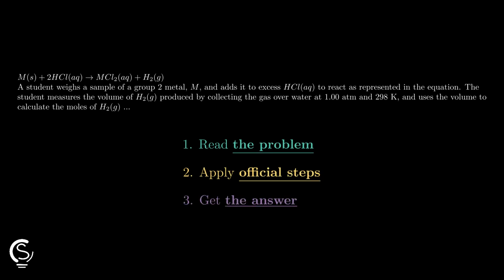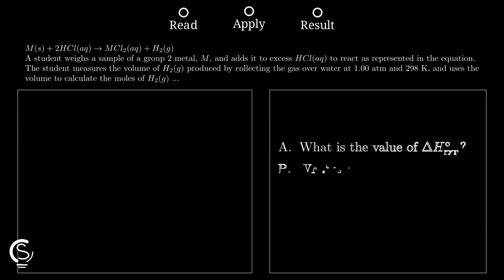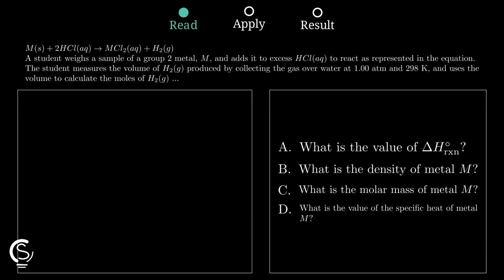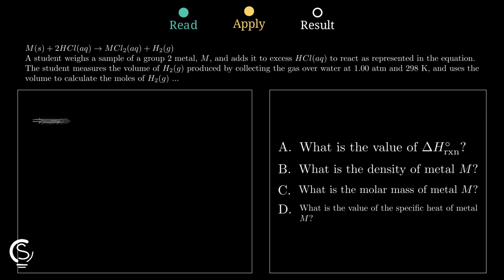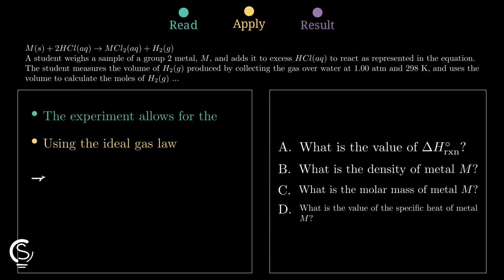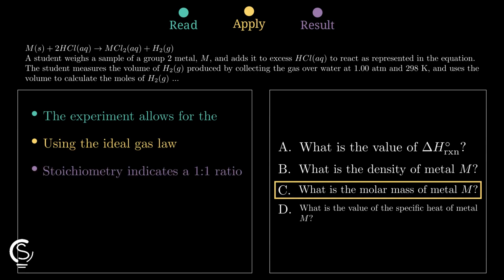2024 AP Chem Question 11 - Molar Mass Determination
Detailed step-by-step solution for the 2024 AP Chemistry Question 11 focusing on Molar Mass Determination through gas collection stoichiometry. This video breaks down how to use experimental data to identify an unknown group 2 metal. In this problem, a student weighs a sample of a group 2 metal, M, and adds it to excess HCl(aq) to react as represented in the equation M(s) + 2HCl(aq) - MCl2(aq) + H2(g). The student measures the volume of H2(g) produced by collecting the gas over water at 1.00 atm and 298 K, and uses the volume to calculate the moles of H2(g). We determine which question is most likely to be answered as a result of the experiment: the value of delta H, the density of metal M, the molar mass of metal M, or the specific heat of metal M. Want more AP practice?